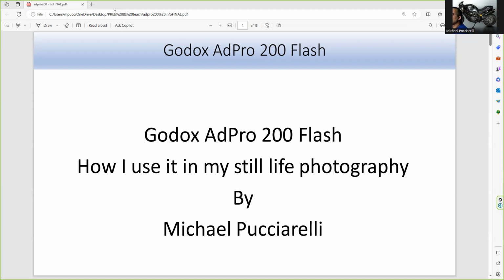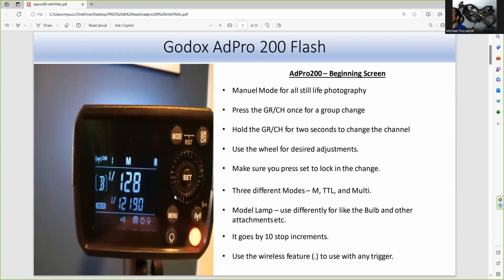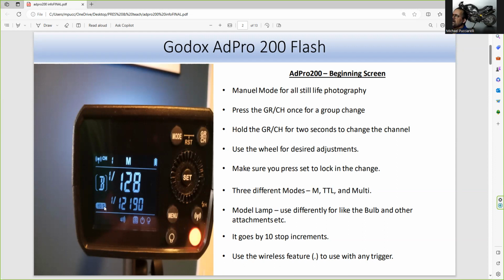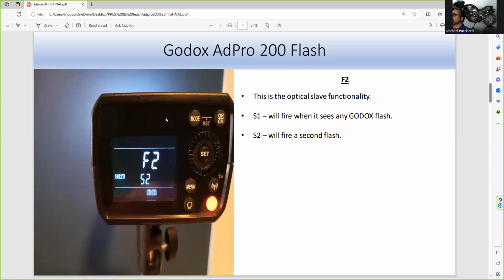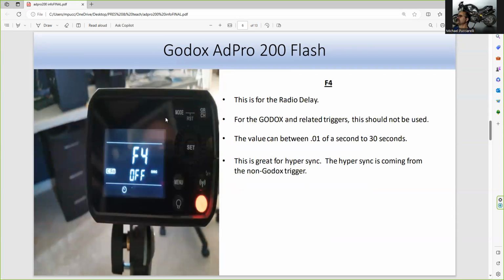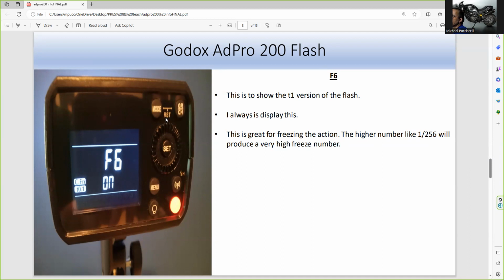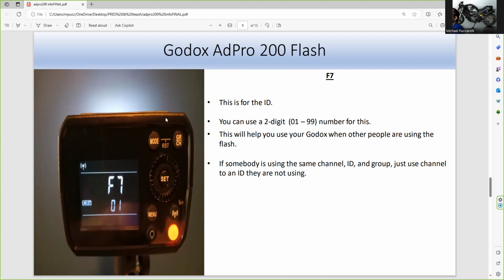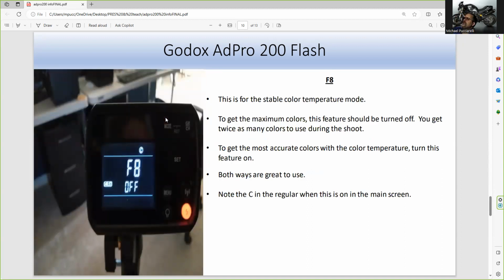Godox Adpro200 Flash in Still Life Photography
Explore how Michael Pucciarelli uses the Godox Adpro200 Flash in Still Life Photography that involves the white plexiglass and black plexiglass tables. The main screen and menu functions will be illustrated they are used.